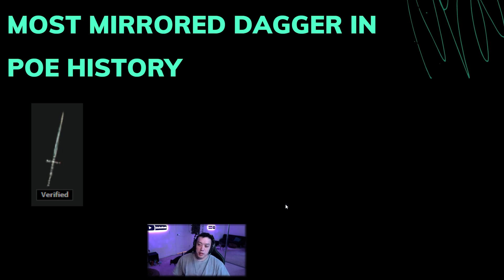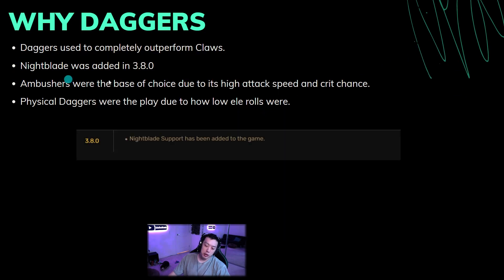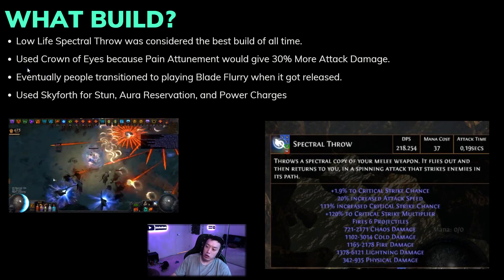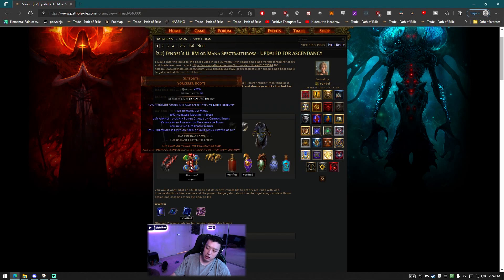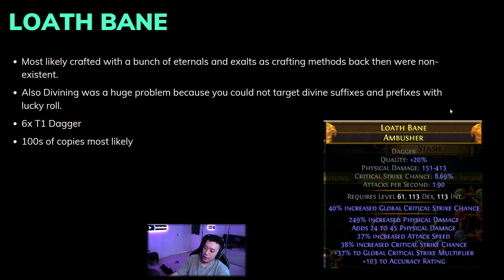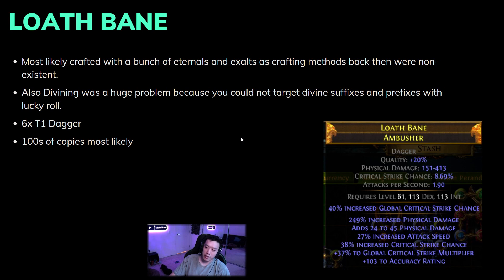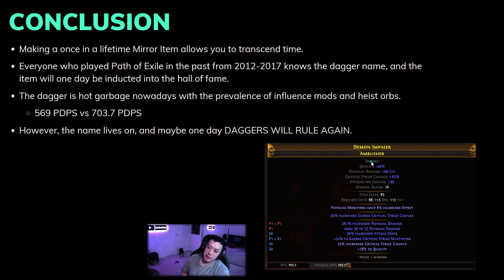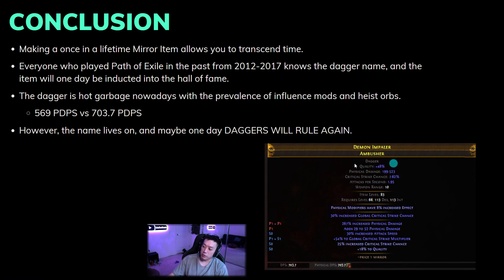Most Mirrored Dagger and Iconic Item in PoE History - Where is it Today?? - Path of Exile Archnmesis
I go over the most iconic dagger in Path of Exile History and where it is today.

0:00 - Intro
1:01 - Why Daggers
2:46 - What Build with the Dagger
6:16 - The Dagger
7:53 - Who Owns it And Where is it Now
10:29 - Final Thoughts